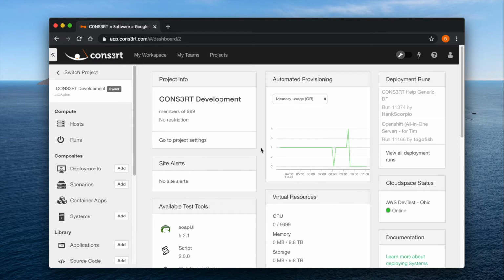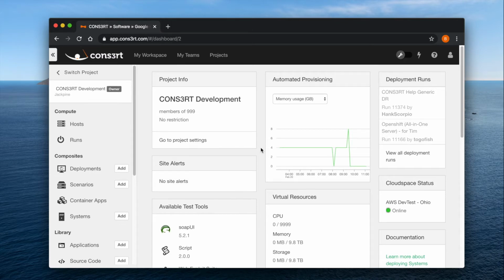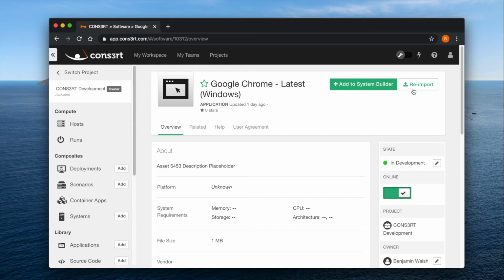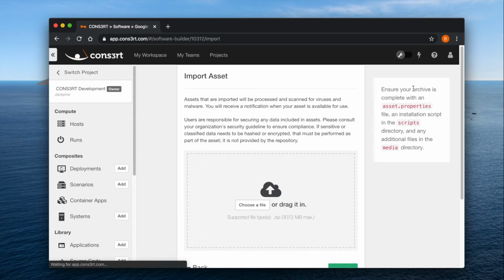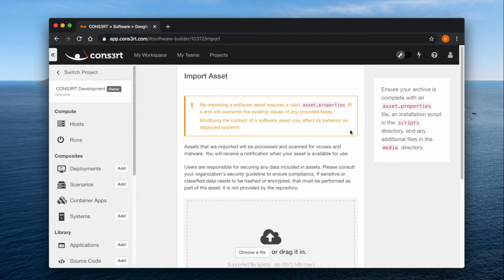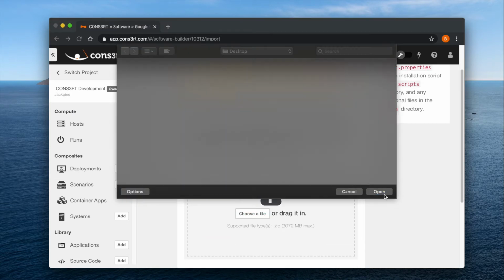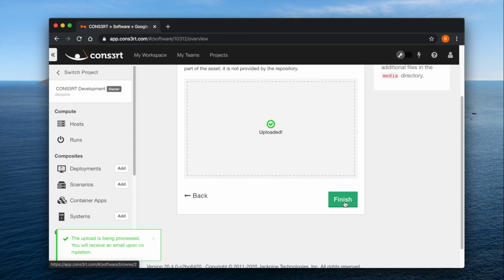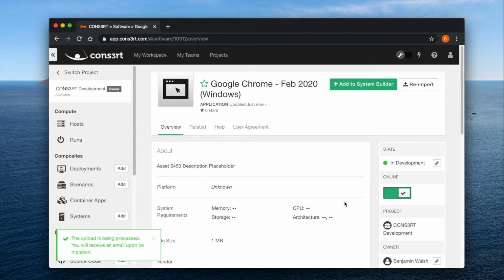CONS3RT Help – Re-Importing an Asset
Hello! Welcome to the CONS3RT Help Channel. This video will cover how to re-import a Software Asset into CONS3RT. These links will take you to the Help Site and to more of these tutorial videos.